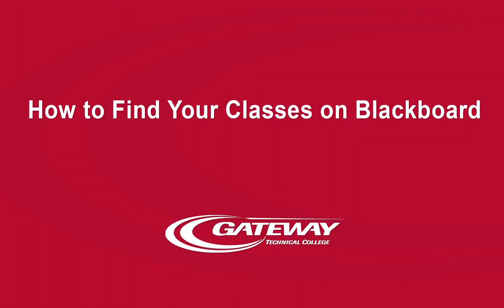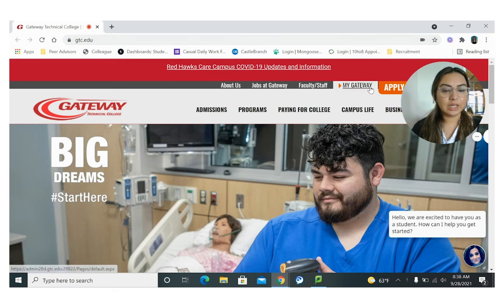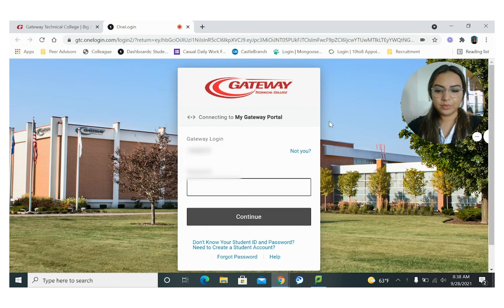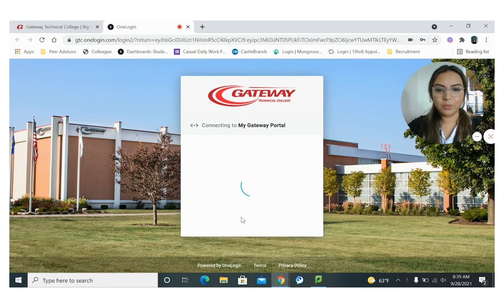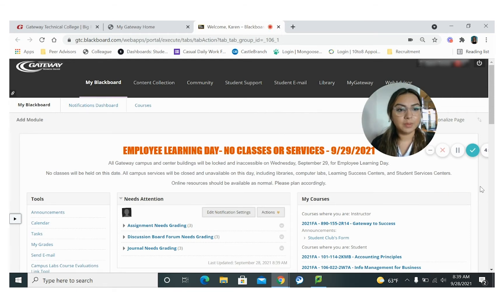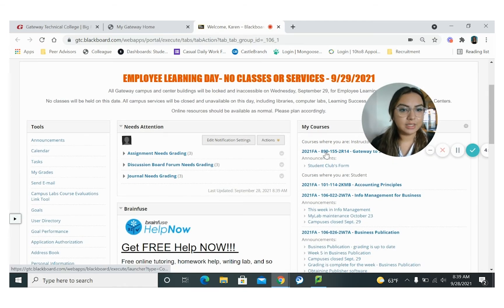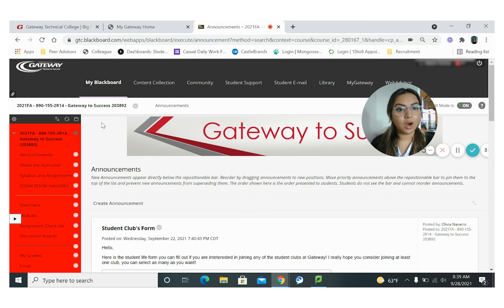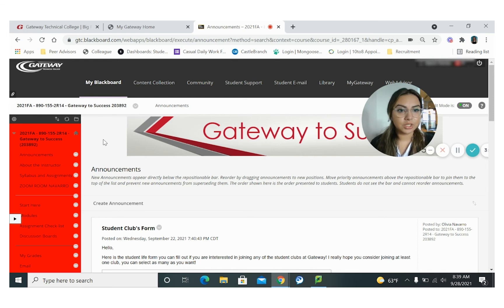How to Find Your Classes on Blackboard